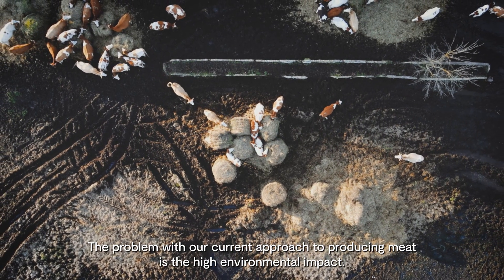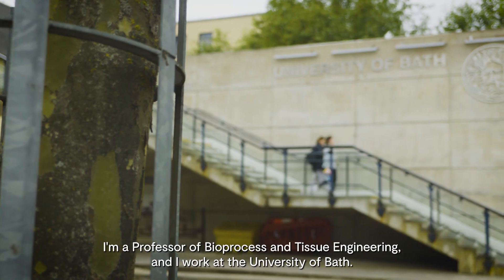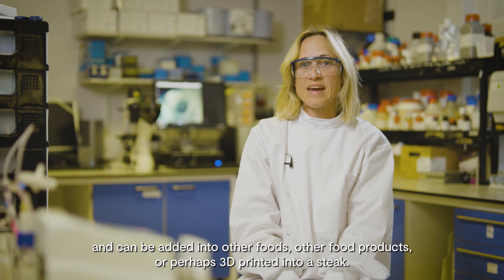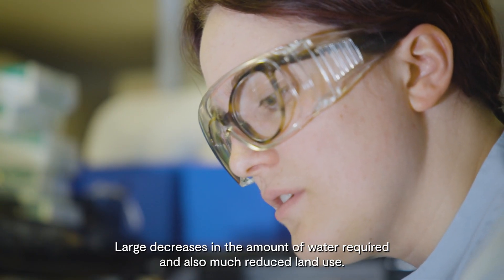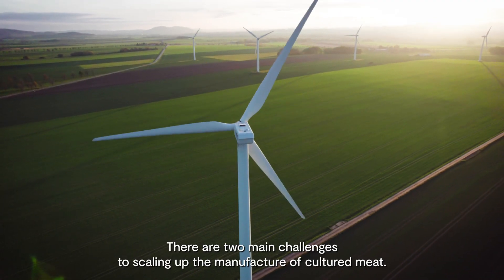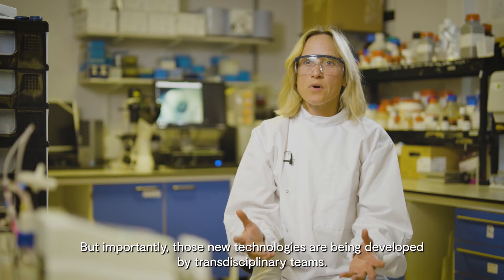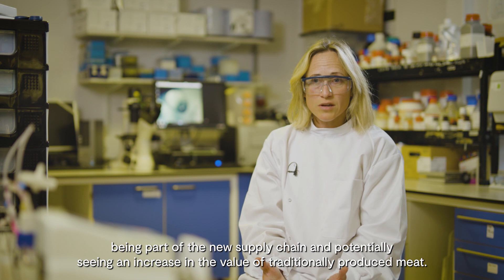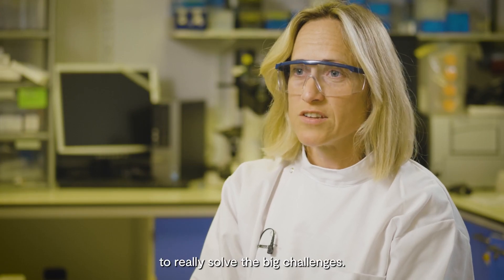Culturing meat for a sustainable food system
The EPSRC-funded Cellular Agriculture Manufacturing Hub at the University of Bath is developing new approaches to making food products. Professor Marianne Ellis is leading a project to explore the environmental benefits of culturing meat and how we could scale up production to complement a more financially and environmentally sustainable livestock industry.